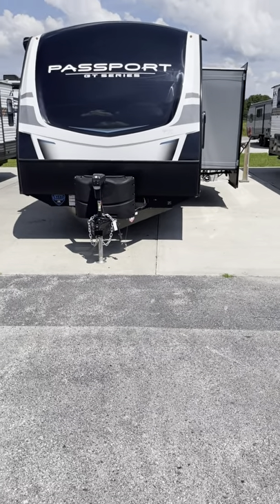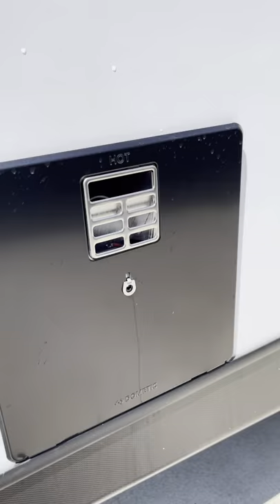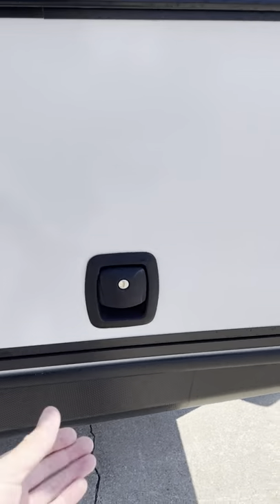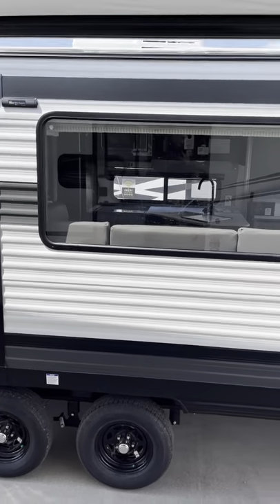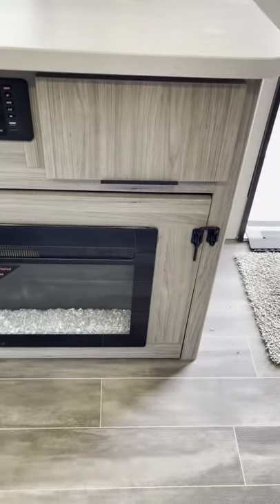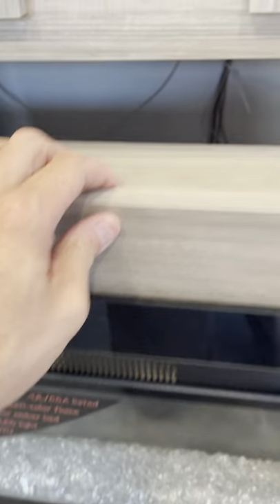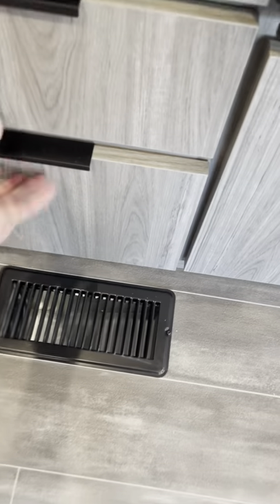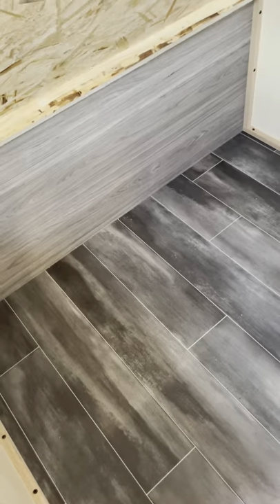Passport 2400RB Jones